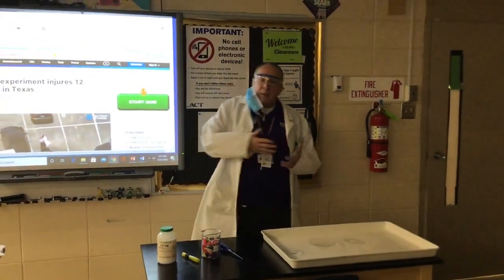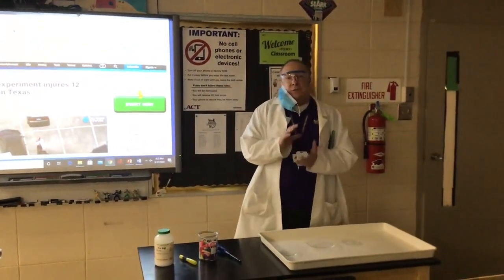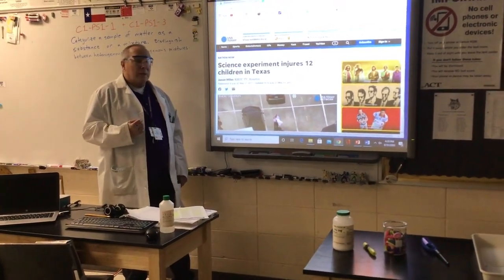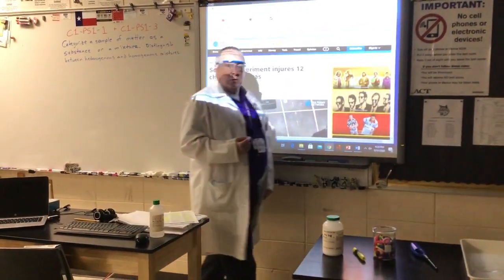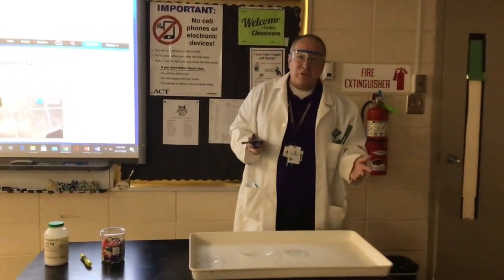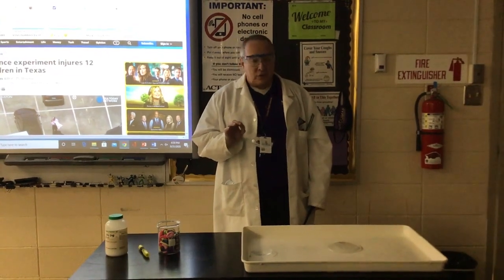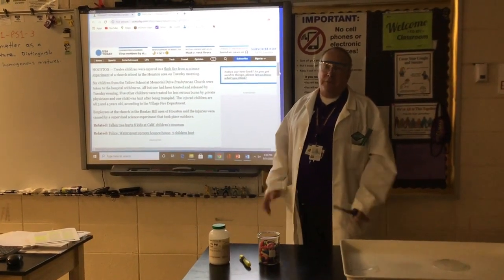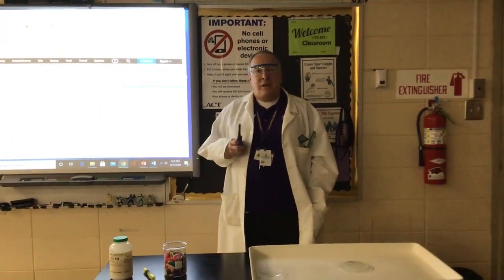3 Green Fire Explained